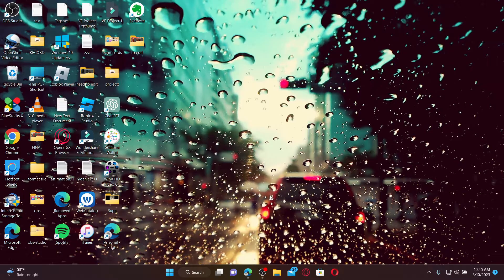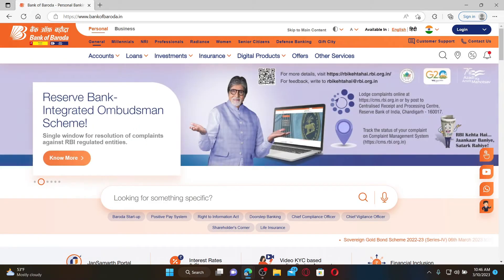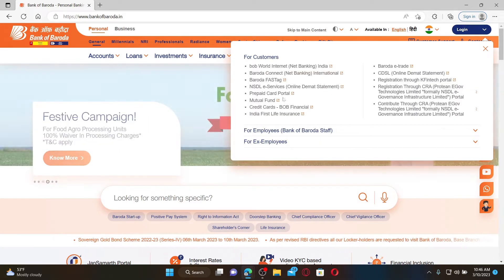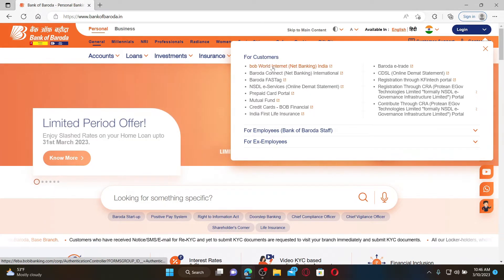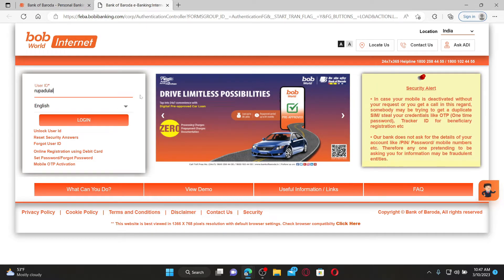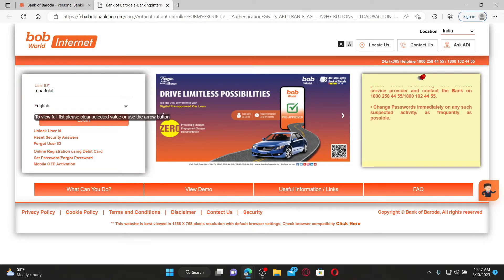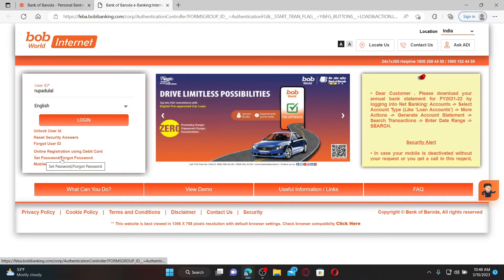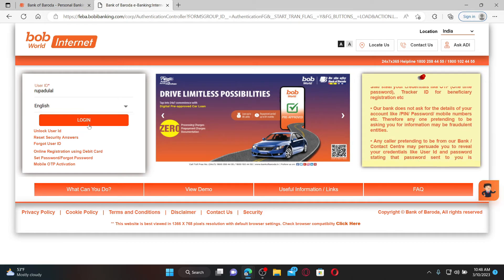How to Login into Bank of Baroda Corporate Account Online 2023?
Learn how to login to your Bank of Baroda corporate account with this step-by-step guide. This video will show you the entire process from start to finish and help you access your corporate banking services with ease.